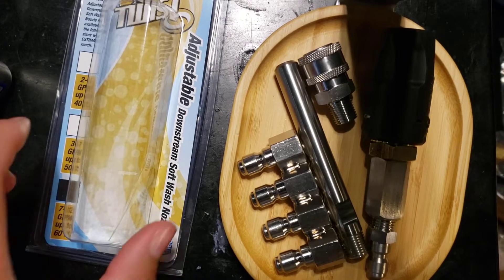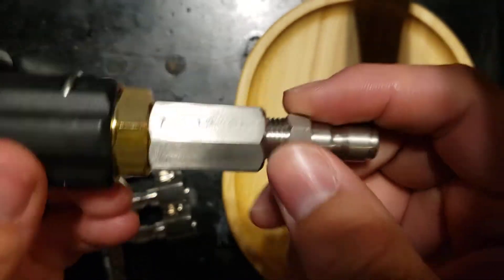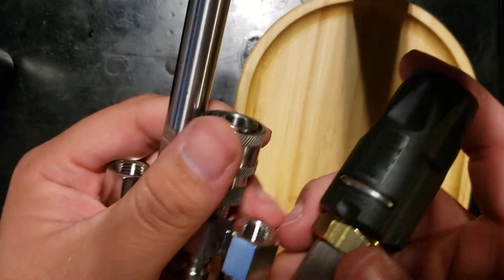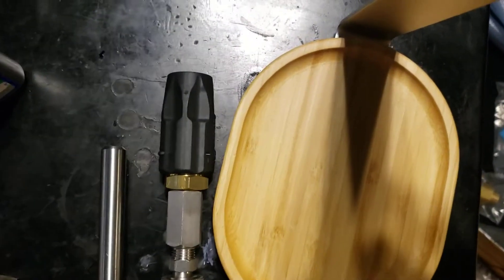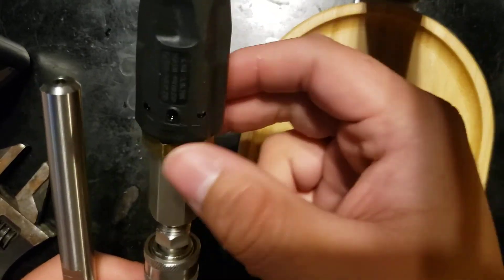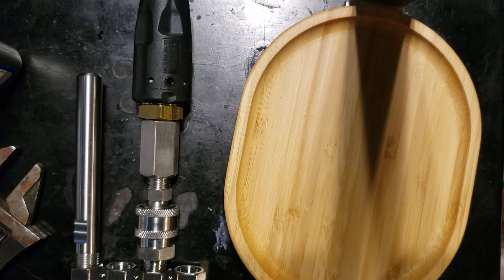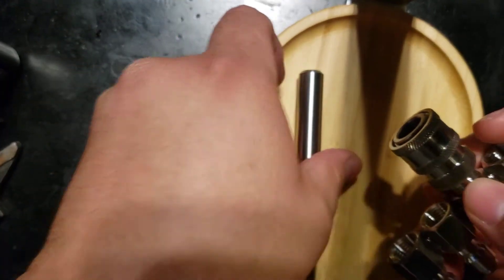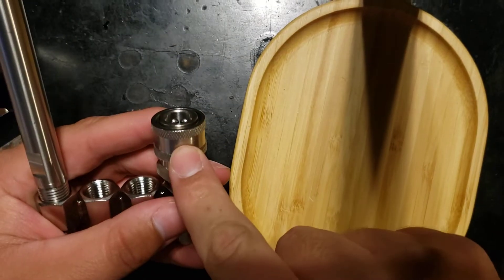Down Stream JRod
I am just showing what I'm doing and how I'm doing it. Use, practice and implementation of this information is at your own risk. I am not an expert nor do I claim to be one. I am just good enough to do what I'm doing.